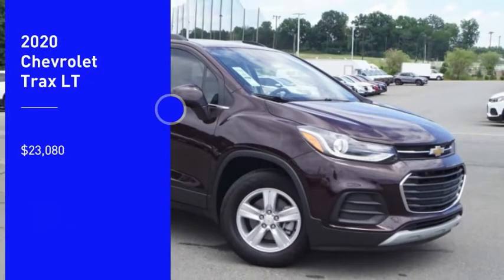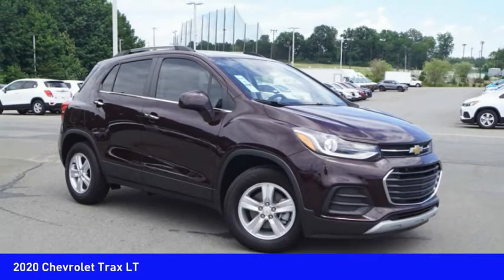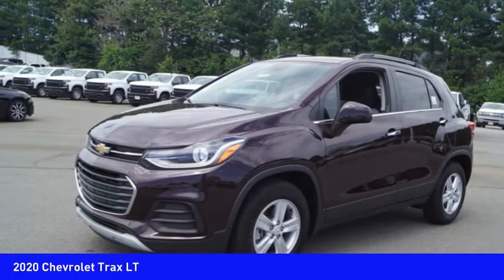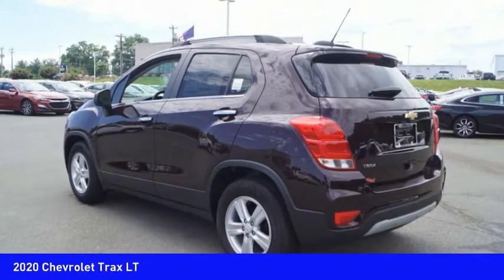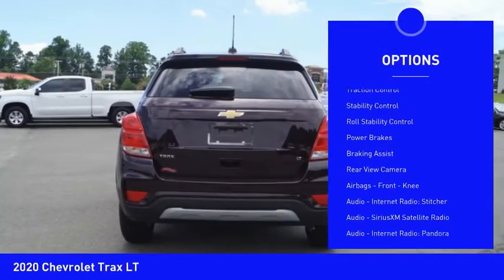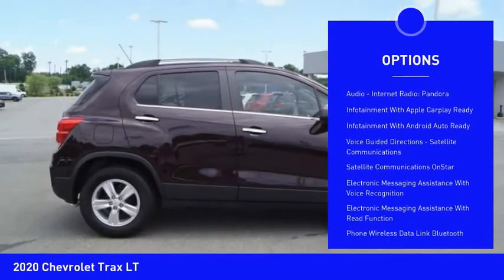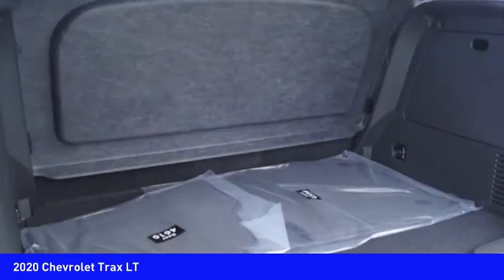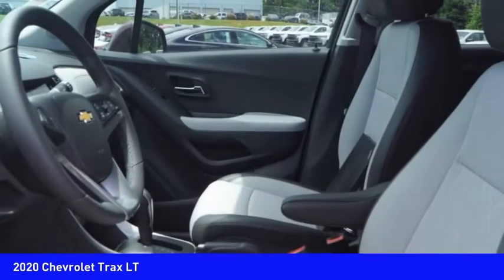2020 Chevrolet Trax Mooresville NC TR79281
2020 Chevrolet Trax LT

Pick up this  2020 Chevrolet Trax, available today at Randy Marion Chevrolet Buick Cadillac. This could be the one you've been searching for.